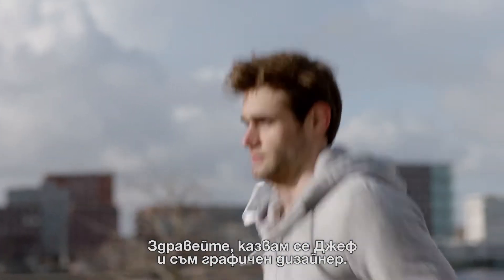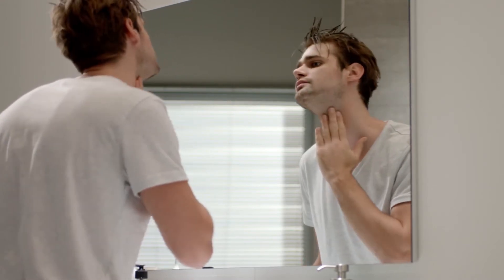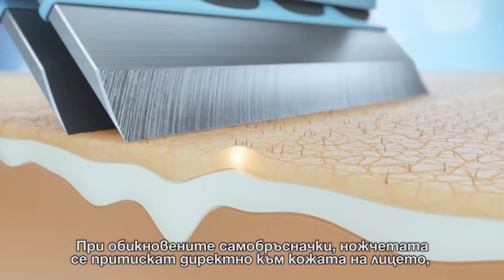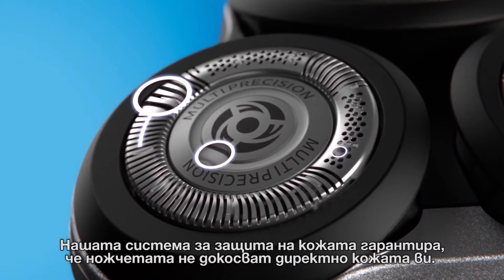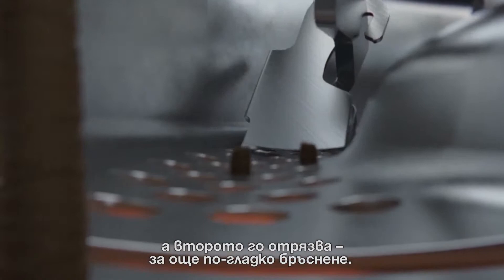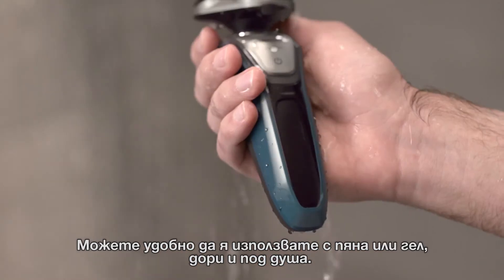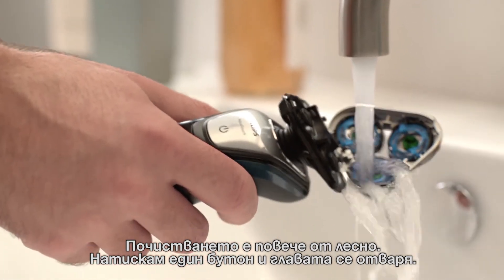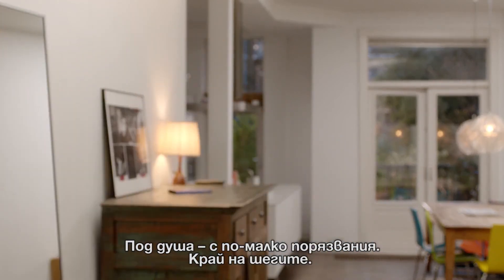Самобръсначки Philips AquaTouch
Представяме ви новите електрически самобръсначки Philips AquaTouch - със система за защита на кожата от порязвания. 100% водоустойчива, за освежаващо и гладко бръснене, дори под душа! Научете повече